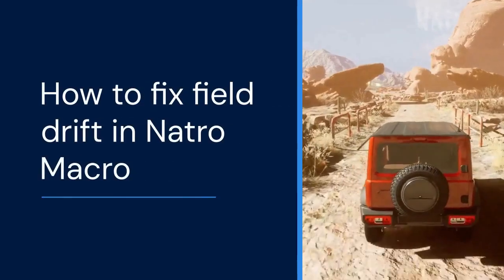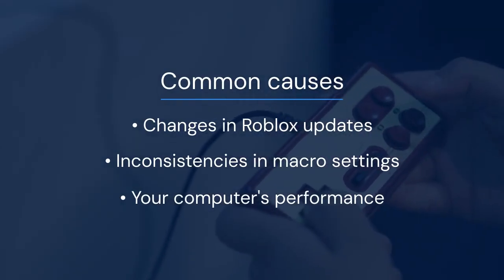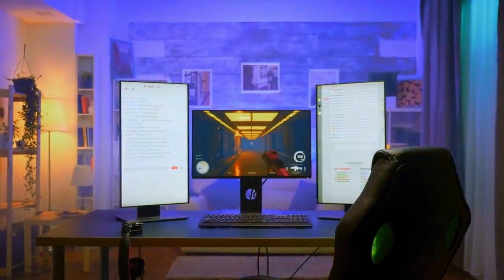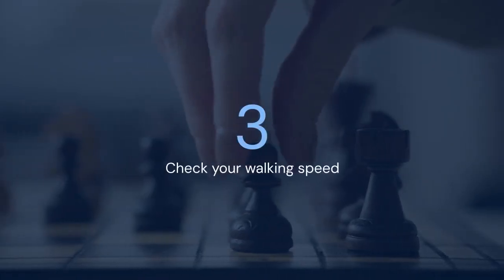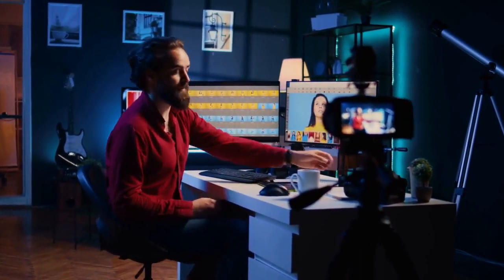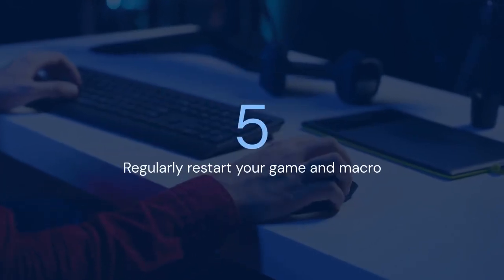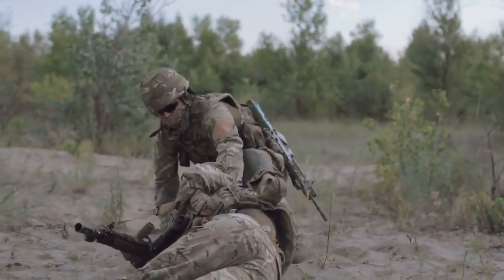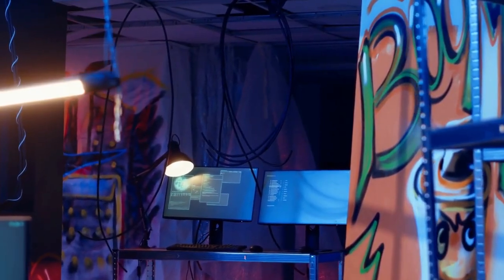How To Fix Natro Macro Field Drift?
Field drift in Natro Macro can be caused by various factors, most commonly screen resolution changes, game updates altering field positions, or inconsistencies in your computer's performance. To fix it, first ensure your screen resolution and aspect ratio match the settings used when you initially configured the macro. Next, recalibrate your gather points within the Natro Macro interface, carefully realigning them with the actual in-game field locations. If the issue persists, try adjusting your "Movement Smoothing" settings; increasing this can often compensate for minor inconsistencies. Consider optimizing your computer's performance by closing unnecessary applications and ensuring your graphics drivers are up to date. Finally, some players find success with re-installing Natro Macro, which can sometimes resolve underlying software glitches.